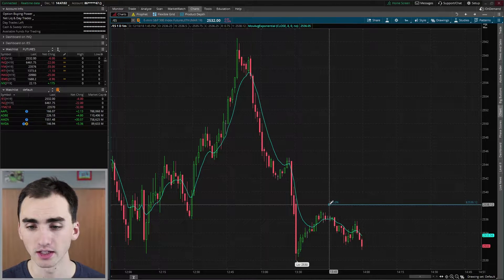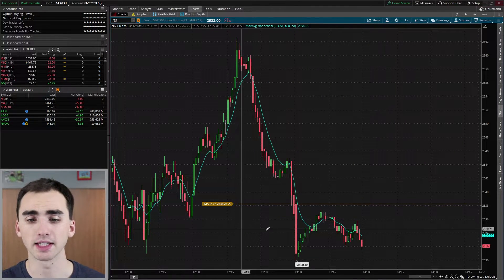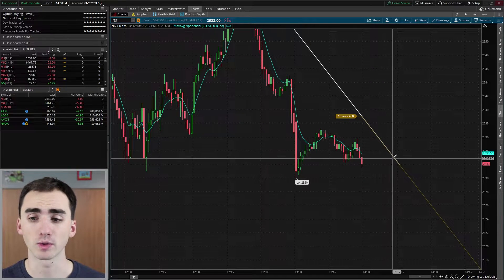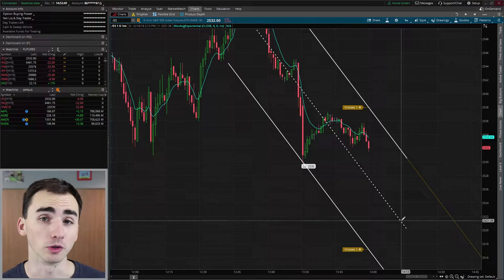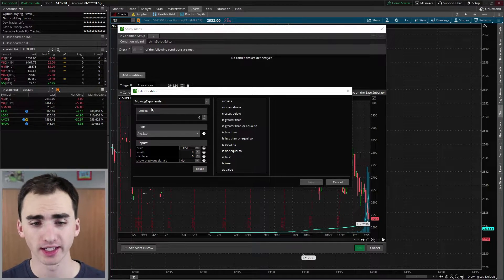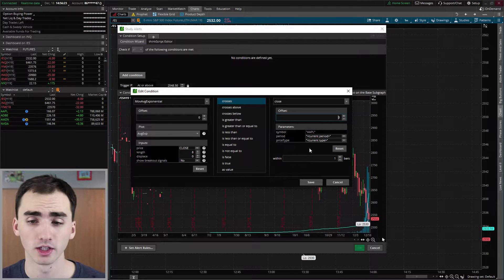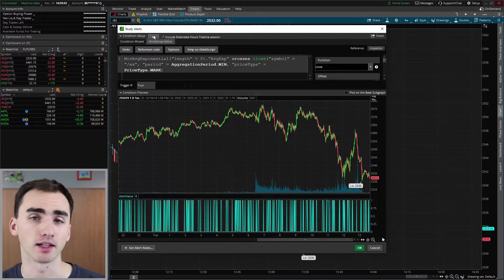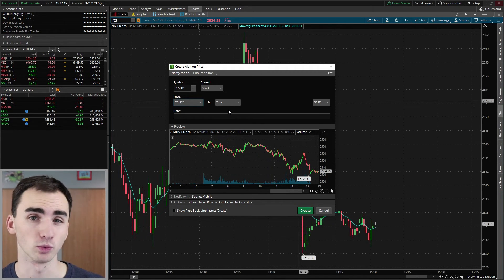Thinkorswim ALERTS - Basic And Study Thinkorswim Alerts - Thinkorswim Tutorial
About This Video: In this video Riley goes over how to setup thinkorswim alerts. He goes into setting up advanced and basic thinkorswim alerts and how to use them in your trading.